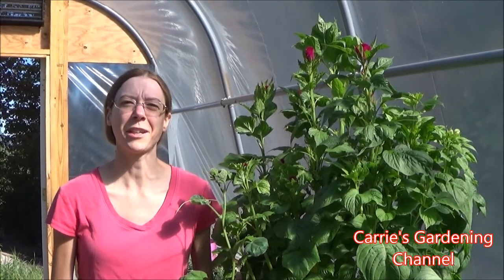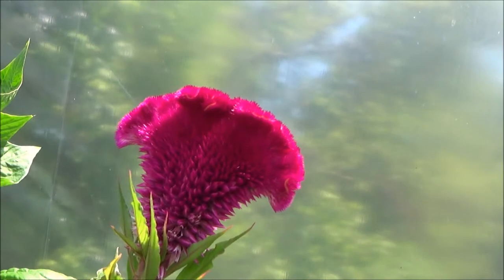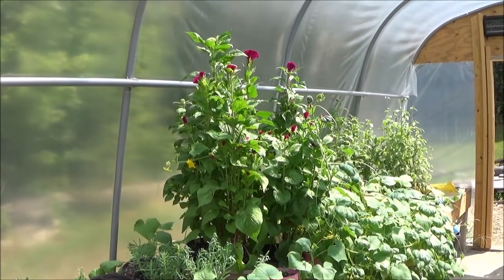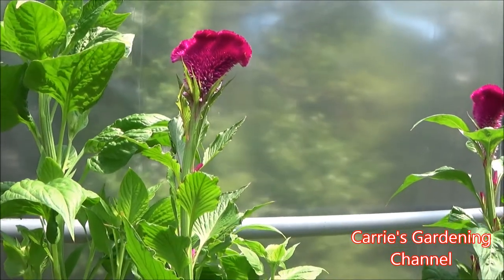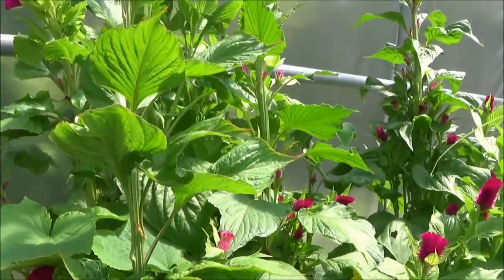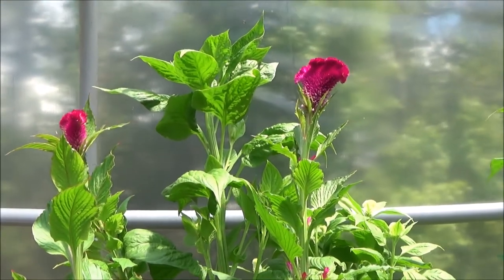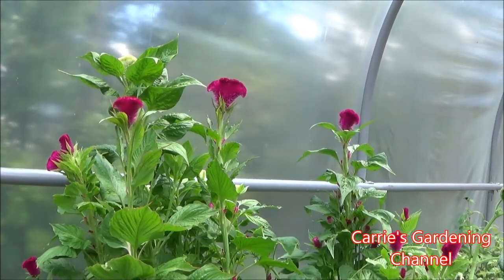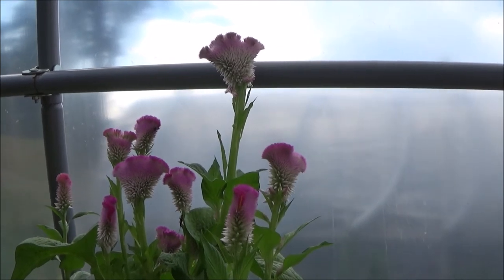Cramer's Series Celosia, Growing Cramer's Series Celosia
In this video I will be talking about the cramer's series cleosia.